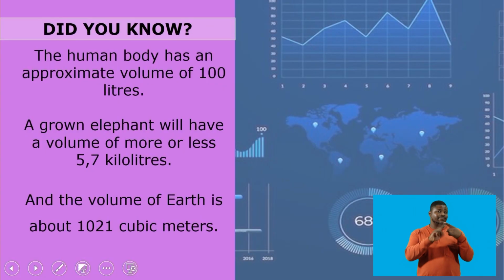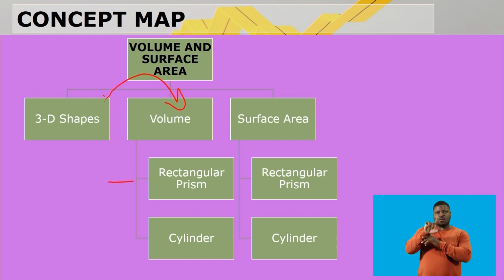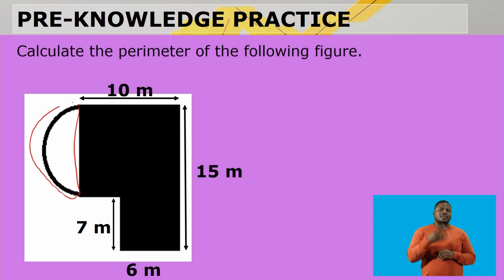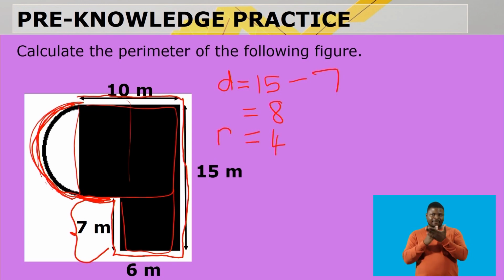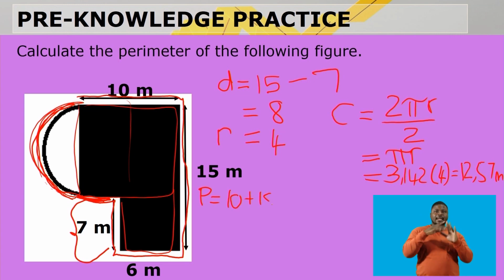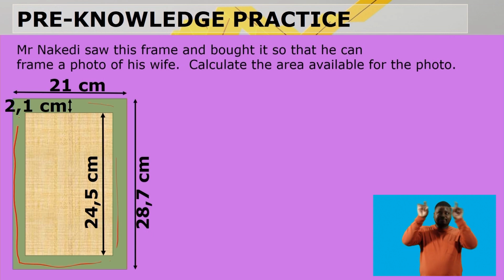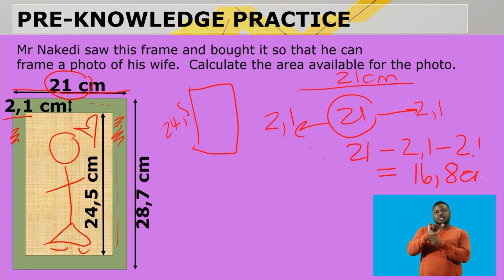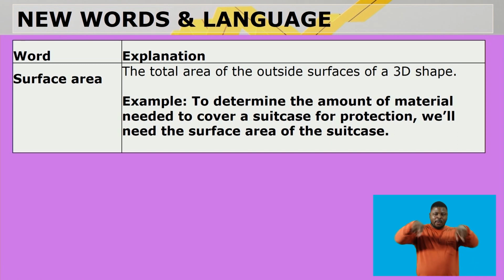Maths Literacy Grade 11 Term 1 Volume and Surface Area Video 1 Segment 1